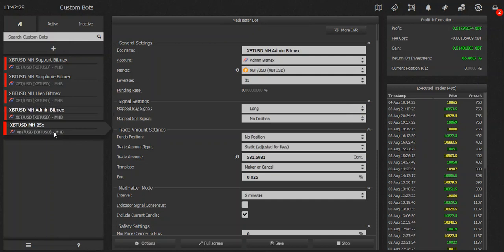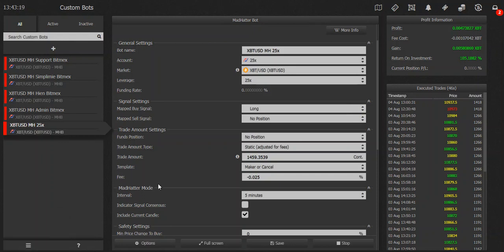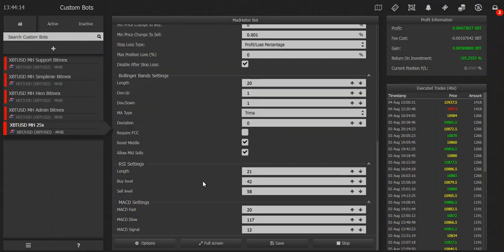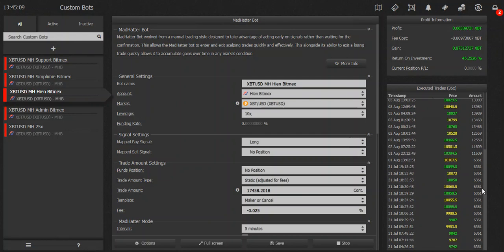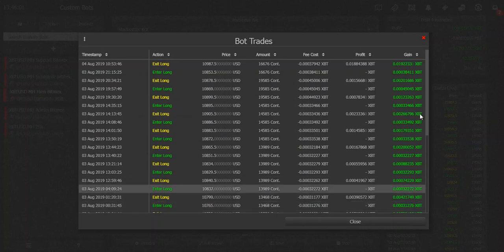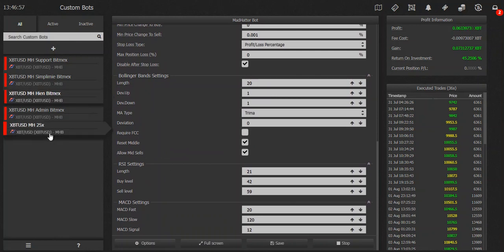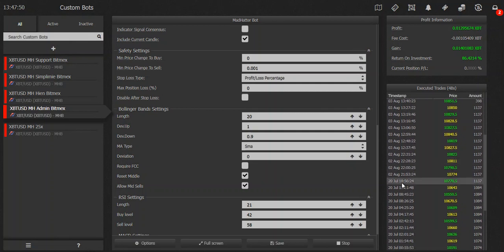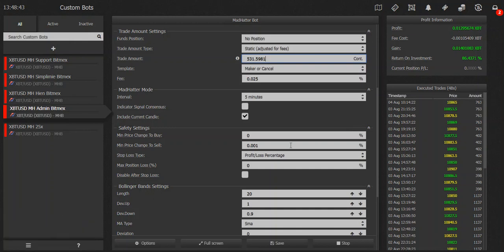XBTUSD Made $750 in 4 Days Mad Hatter Bot Trading Haas Online Trade Settings 10x Leverage Tradebot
How to Make a Living Trading with the Wolf Pack Leverage Trading Course $10/month

You'll be offered the 7 day trial after you sign up for the giveaway

BTC: 1KZCXHmVVtUY2x16dhGV7CdUWR4GoBFd2
ERC20: 0xabd414Ef8f90Ed6Eb537aFC81b37A09d8E150A6b

username: showme
Pass: evolution